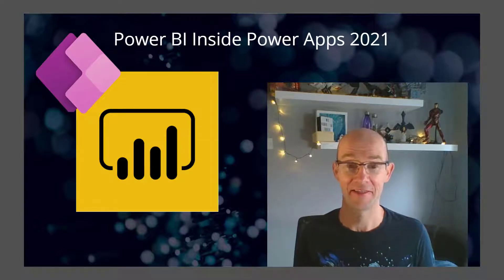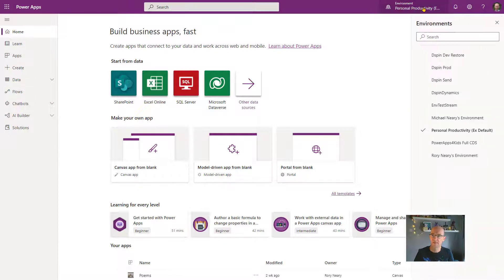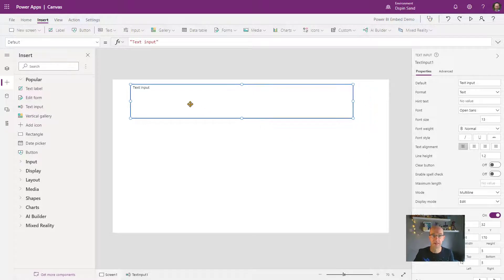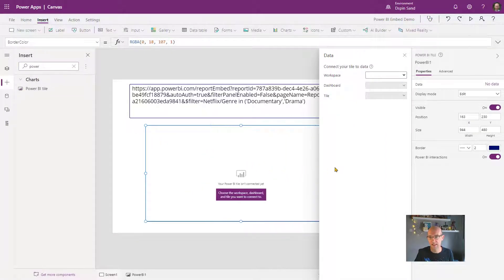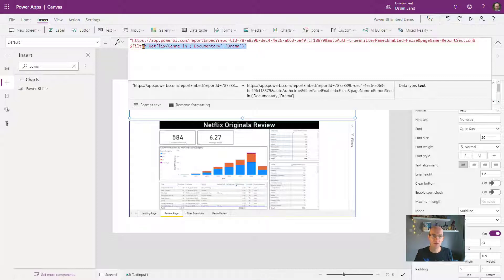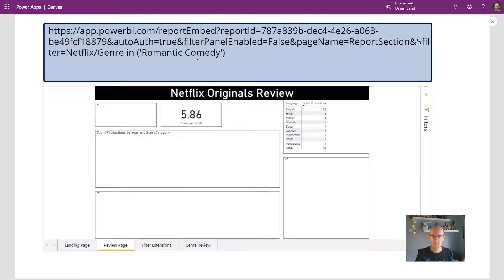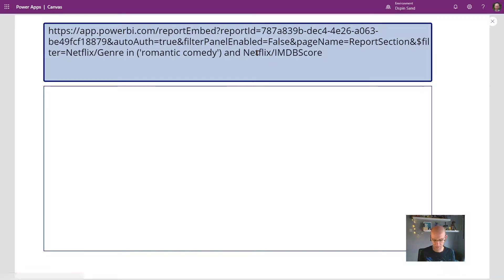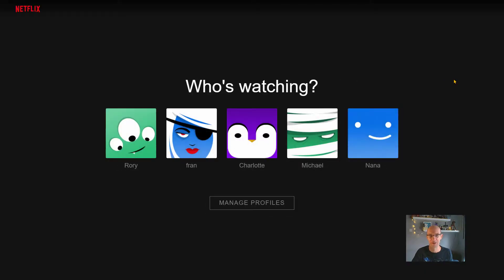The Power Apps Power BI Tile made simple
So you'd like to know how to use the Power BI Tile inside Power Apps?  Supporting blog post can be find here

Sign up for the course if you want
✅ 300 lessons on Power Apps
✅ 250+ demos
✅ Access to webinars
✅ Chat with the instructor